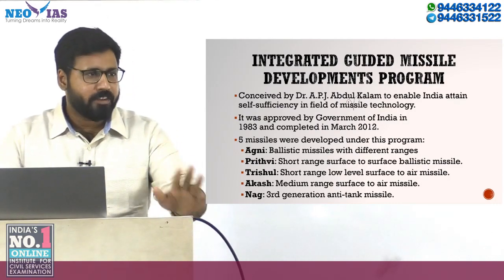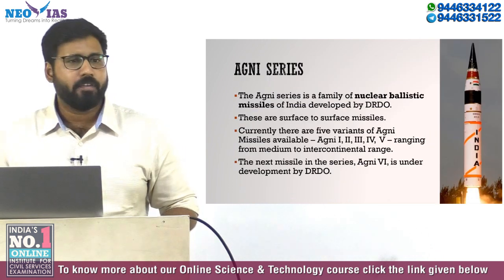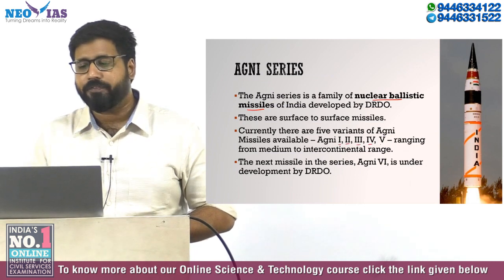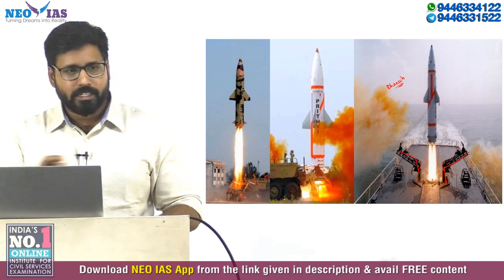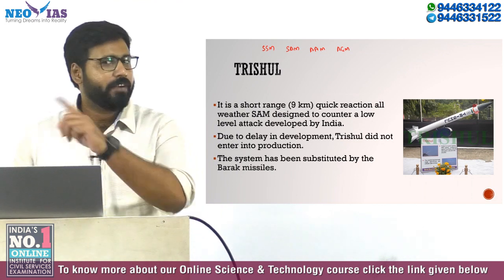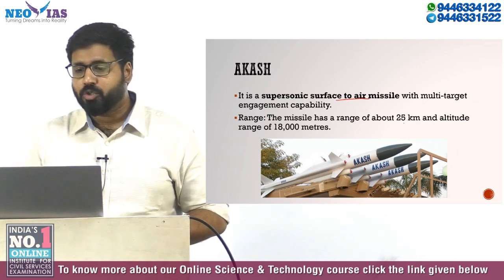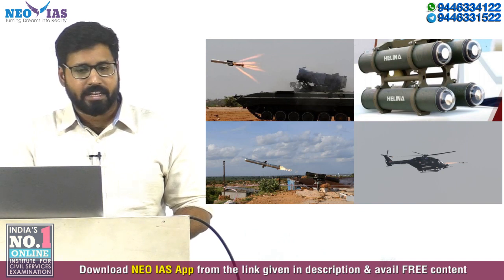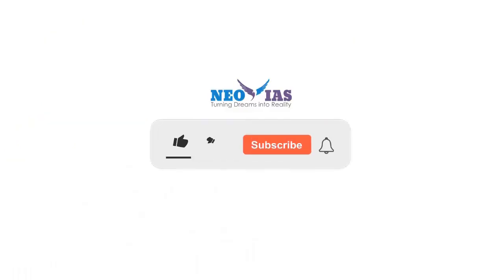INTEGRATED GUIDED MISSILE DEVELOPMENTS PROGRAM | SCIENCE & TECHNOLOGY | INDIA'S BEST ECONOMY CLASSES